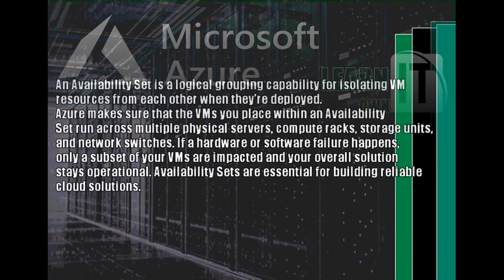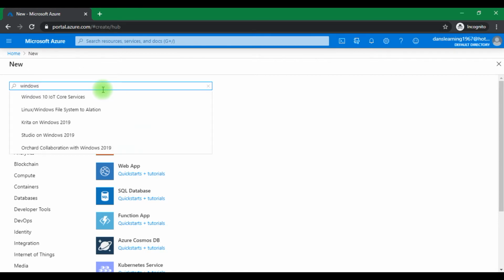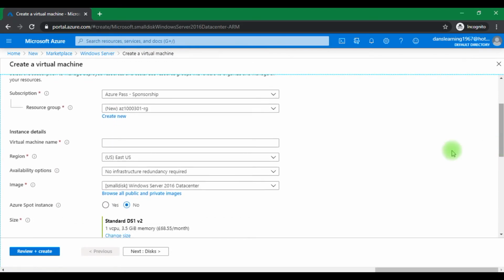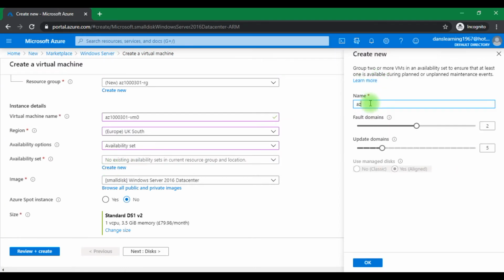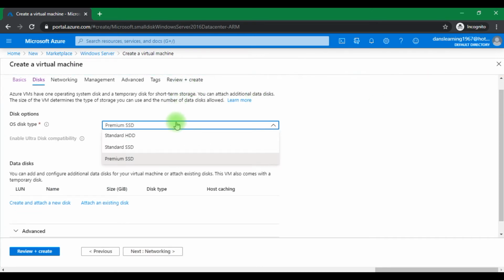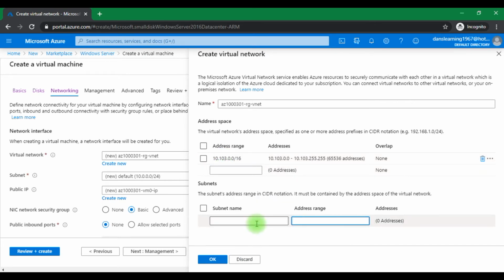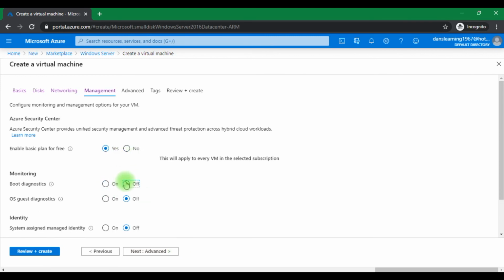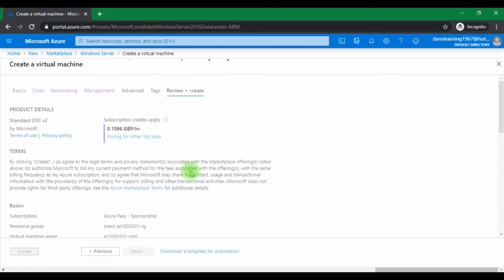Azure az-104 - Deploy and Configure Virtual Machines 1 - deploy VM using the Azure portal.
I am currently preparing for the Azure Administrator az-104 exam and I decided to capture the labs as I work through them.

This video is part of a 3 part series which focuses on the labs for exam objective  - Deploy and manage virtual machines.

In this 3 part series we will look at deploying virtual machines into an availability set using the Azure portal, Microsoft Powershell and then using the Azure Resource manager template.